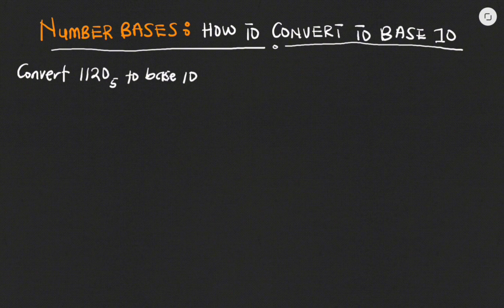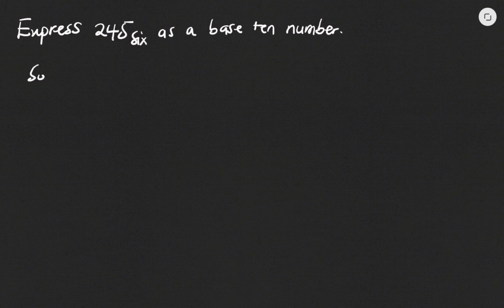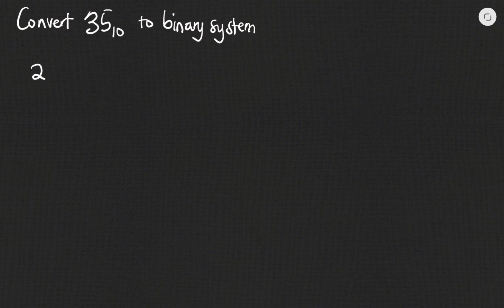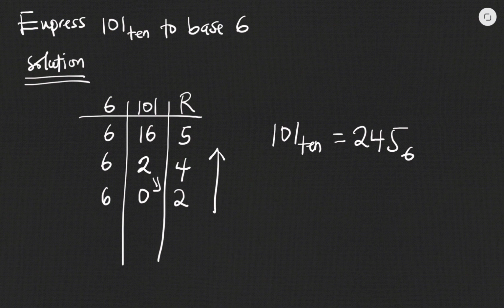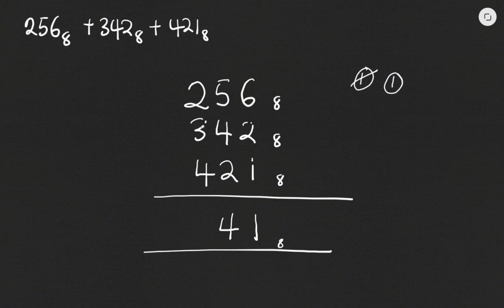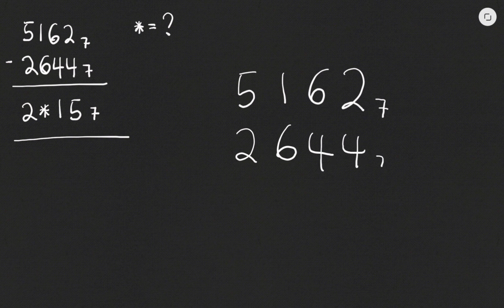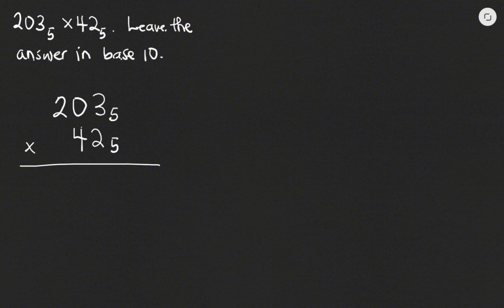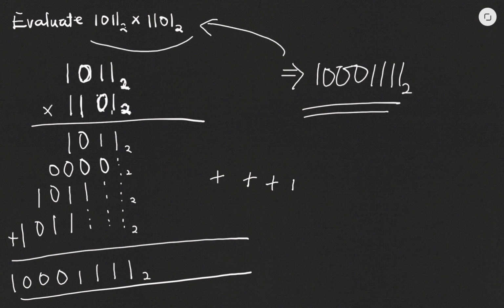Introduction to Number Base complete tutorial | As & A level Mathematics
This video is a complete introductory video to the topic Number base in mathematics.
Lessons include the conversion of base 10 to base 2 and other bases
Addition, subtraction and multiplication of number bases.